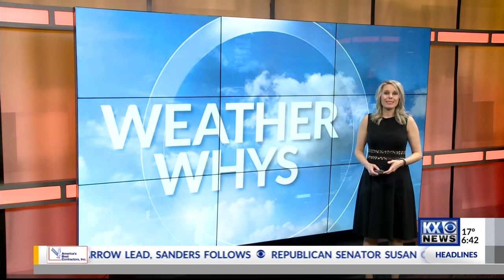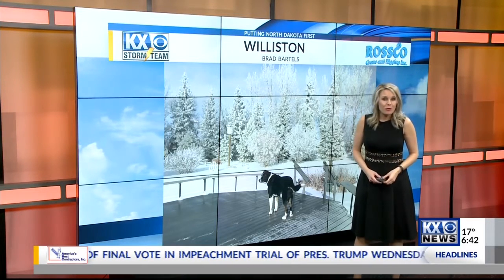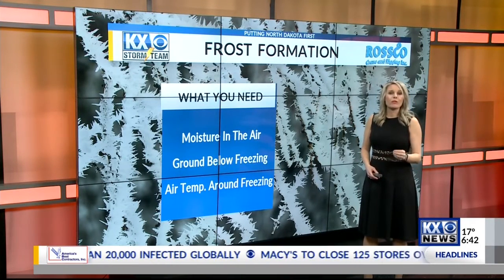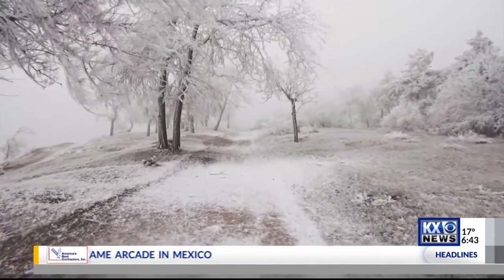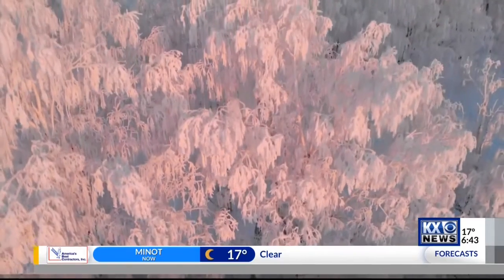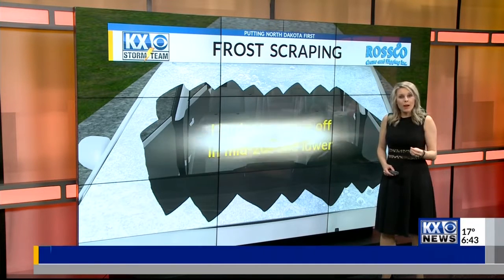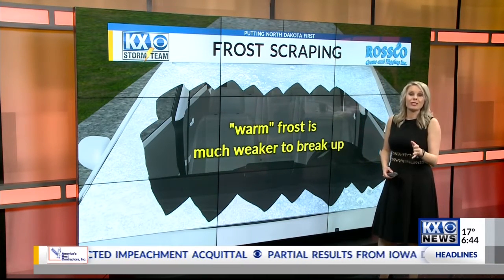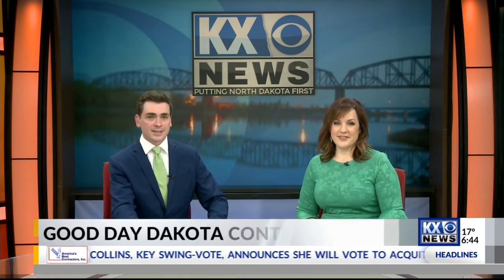How Is Hoarfrost Made?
Find out how frost is made and what makes hoarfrost different in this week's Weather Whys.